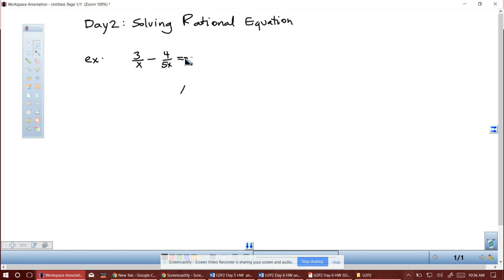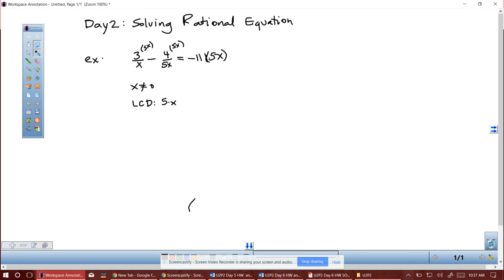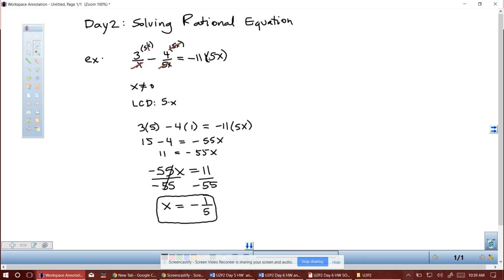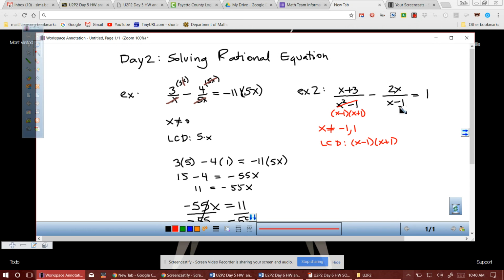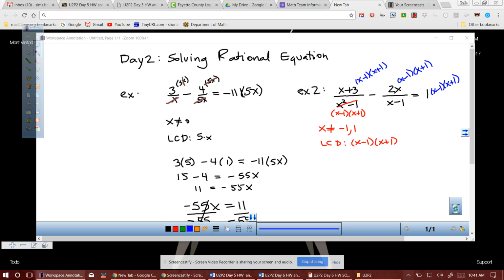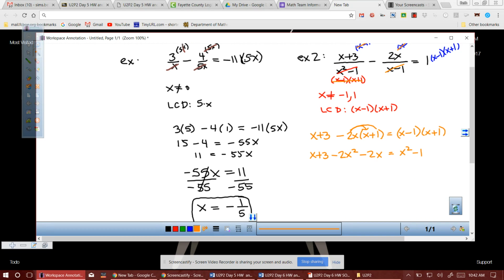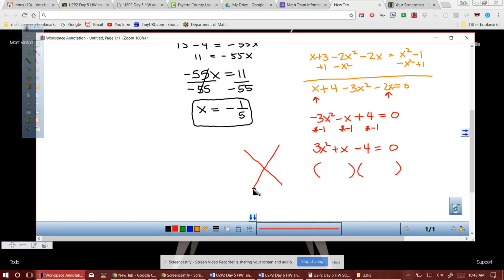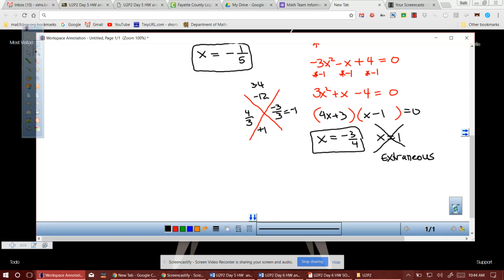Oct 18, 2017 10:45 AM